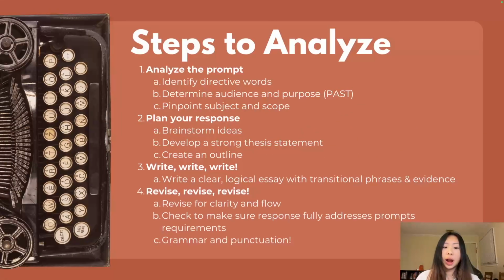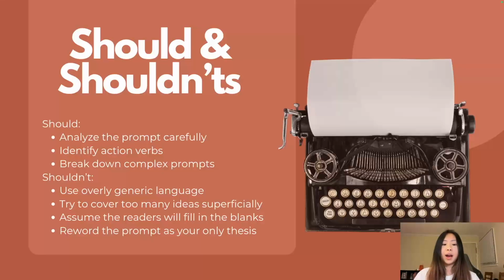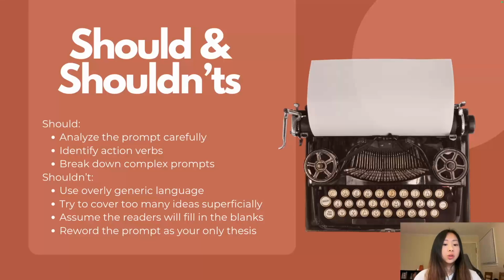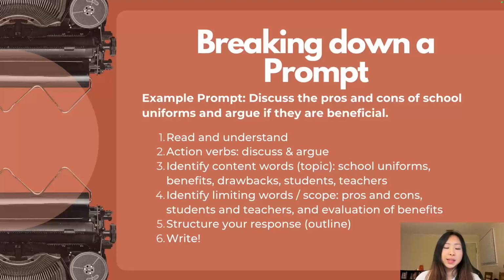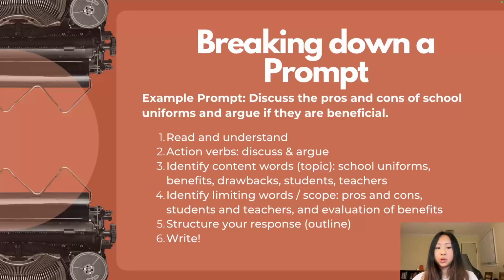Module 7: 7th-8th Grade Video Series - Answering Prompts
Module 7 of our 7th to 8th Grade Video series covers Answering Prompts. Make sure to follow along with the worksheet (link on our website).